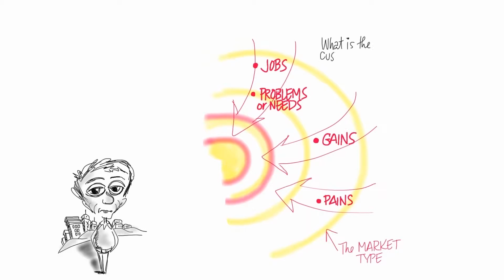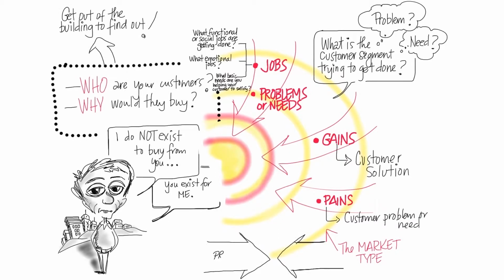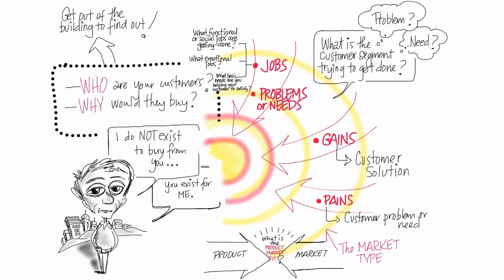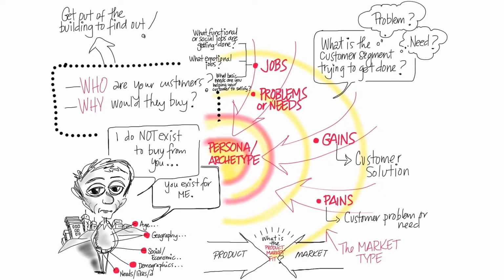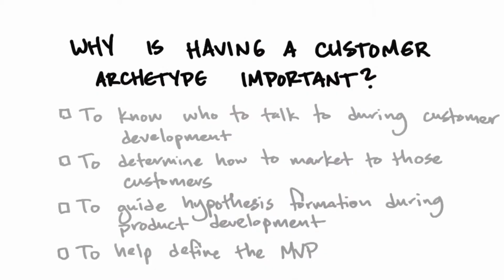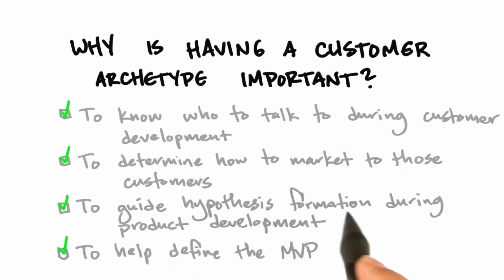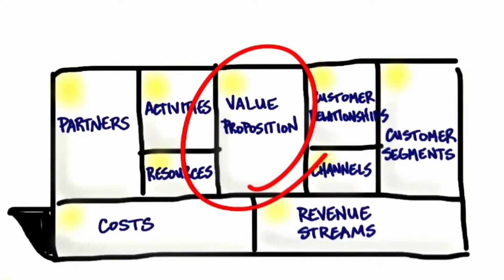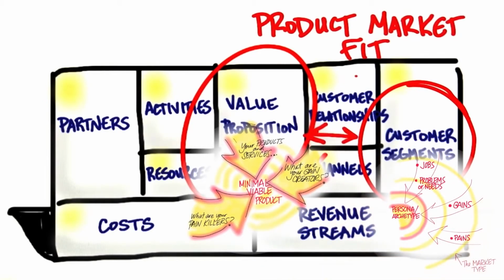Lesson 26 Customer Archetype